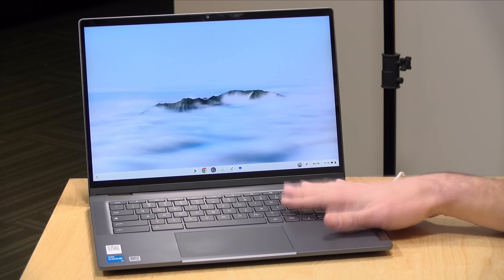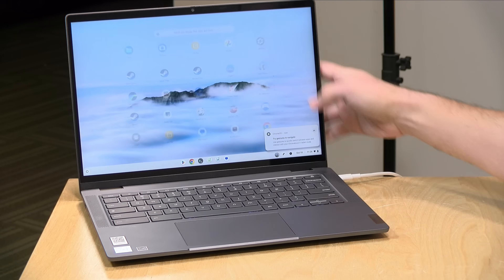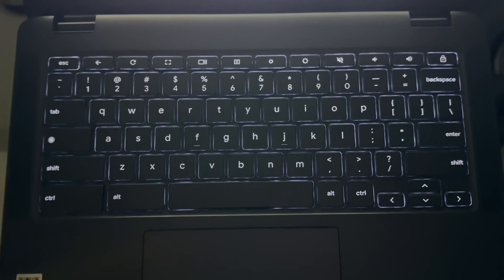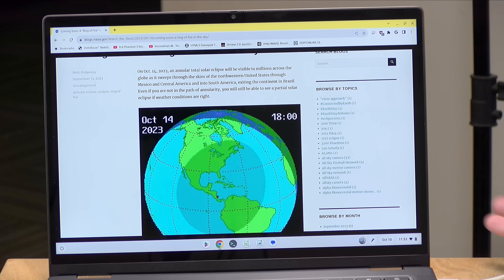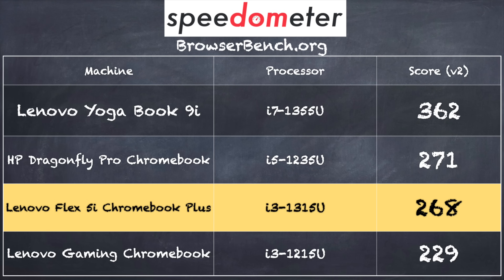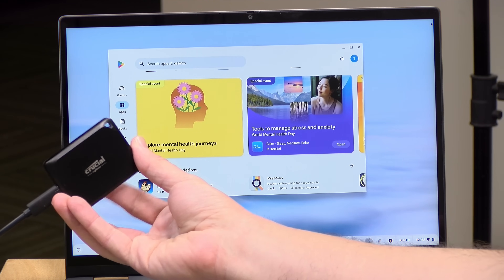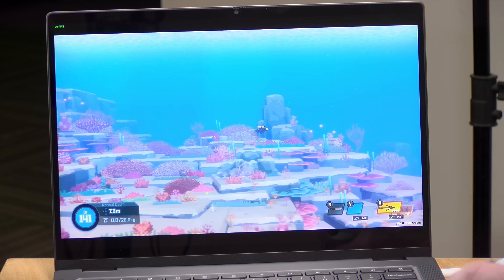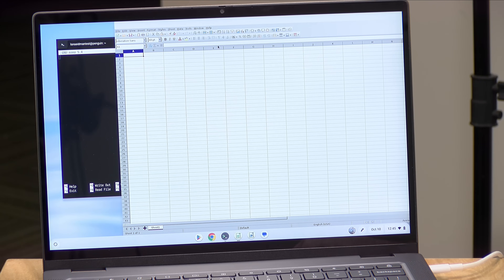Lenovo Ideapad Flex 5i Chromebook Plus Review - 2 in 1 Laptop/Tablet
VIDEO INDEX:
00:00 - Intro
01:14 - Price & Tech Specs
01:31 - Display
01:58 - Build Quality & Weight
02:51 - Battery Life
03:19 - Webcam
04:01 - Keyboard & Trackpad
04:24 - Speakers
04:35 - Ports
05:23 - Fan Noise
06:02 - Web Browsing & Video Playback
07:15 - Android DRM Issue
08:59 - Speedometer Benchmark Test
09:08 - Video Editing
10:27 - Pen
11:10 - 2-in-1 Display Modes
11:51 - Steam Games & Game Streaming
13:38 - 3DMark WildLife Benchmark
13:56 - Linux
14:32 - Conclusion
15:12 - End of Support date